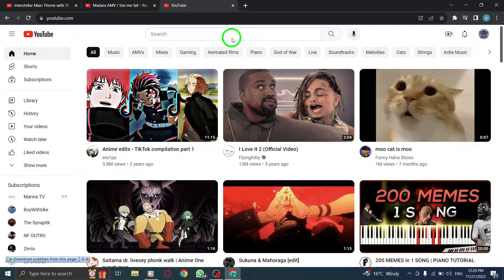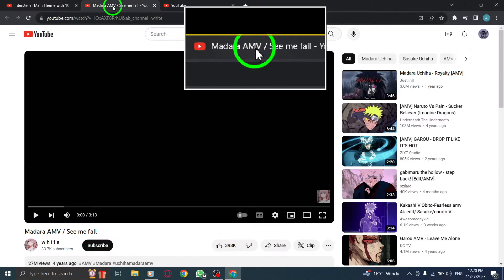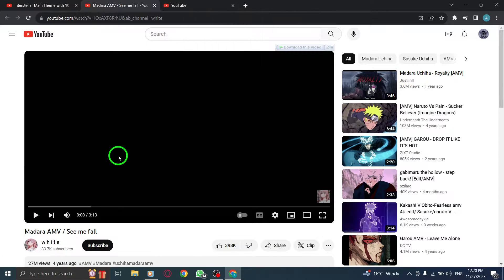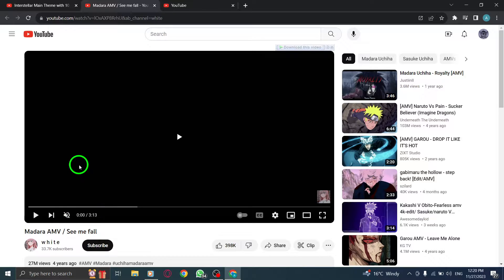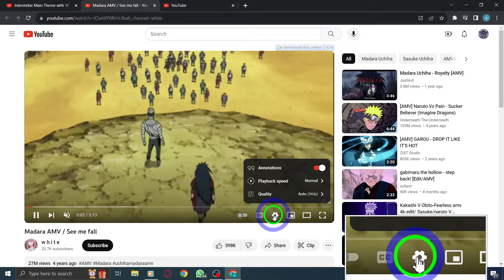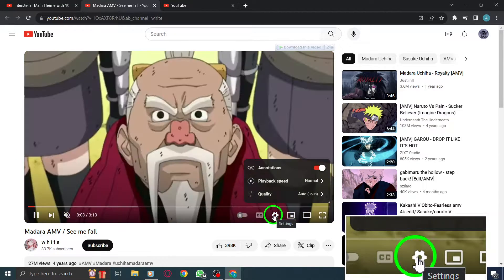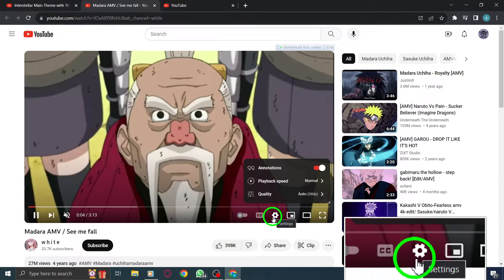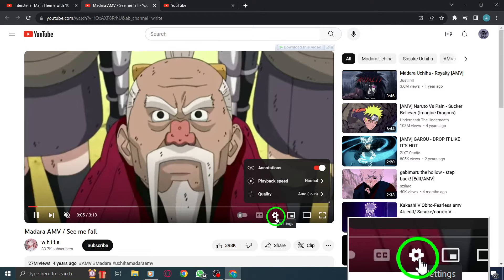How to Turn off Annotations in YouTube on PC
Welcome back to our YouTube SEO tutorial series. In this video, we will show you how to turn off annotations while watching YouTube videos on your PC. Let's get started.

Step 1: Open YouTube. Launch your web browser and go to the YouTube website to access the vast collection of videos.

Step 2: Select a video. Browse through the available videos and choose the one you want to watch.

Step 3: In the video player, click settings. Look for the settings icon within the video player, usually represented by a small gear or cogwheel icon.

Step 4: Turn off Annotations. Within the settings menu, locate the option labeled 'Annotations' and click on it to disable annotations for that specific video.

And there you have it! By following these simple steps, you can easily turn off annotations while watching YouTube videos on your PC. This will help you have a more focused and immersive viewing experience.